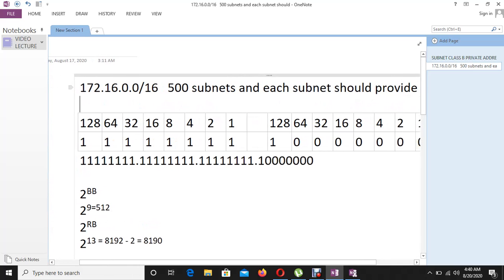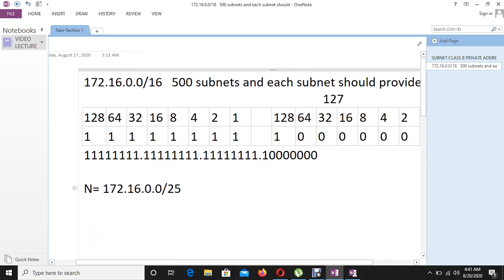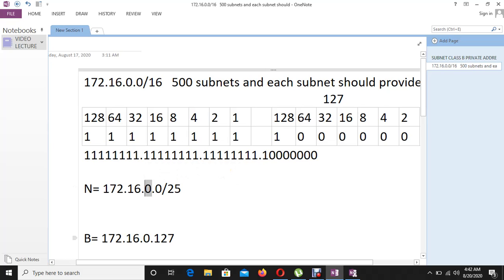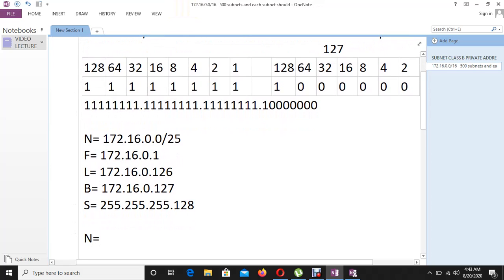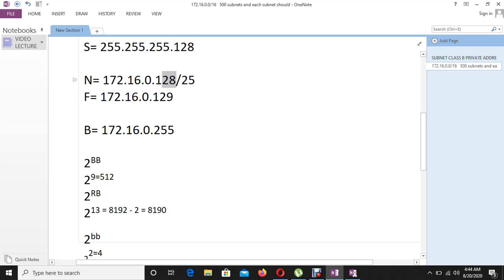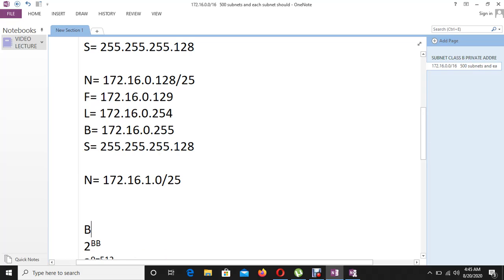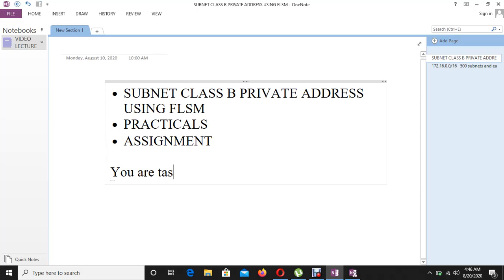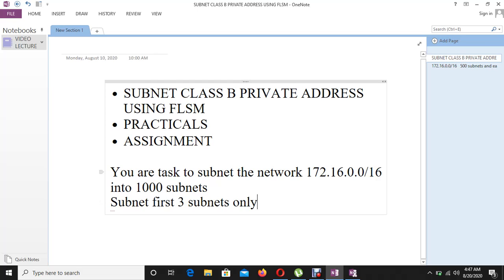CLASS B CLASSFUL SUBNETTING P 4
in this video we learn how to subnet using class B address